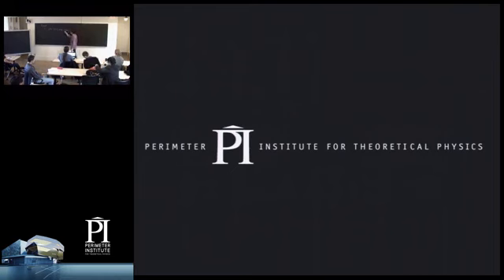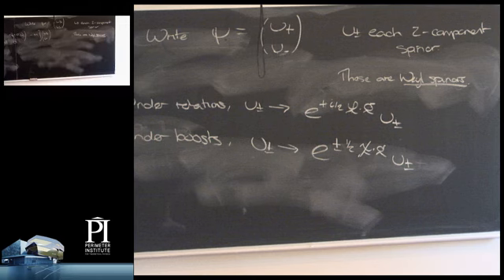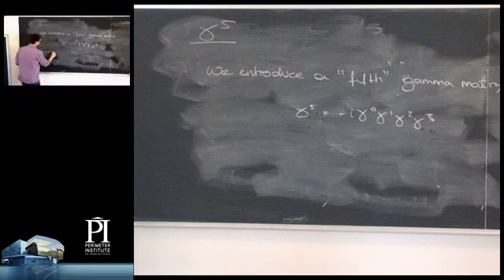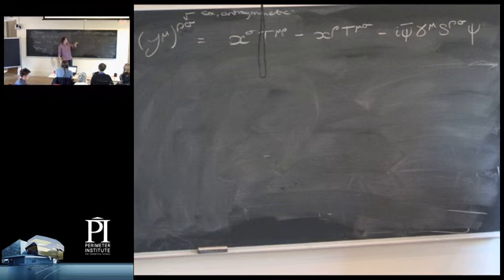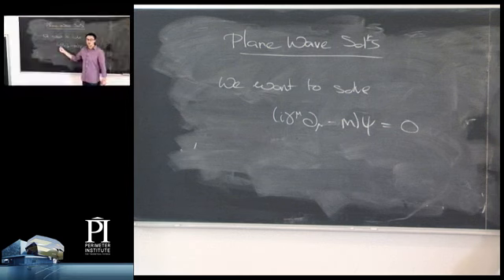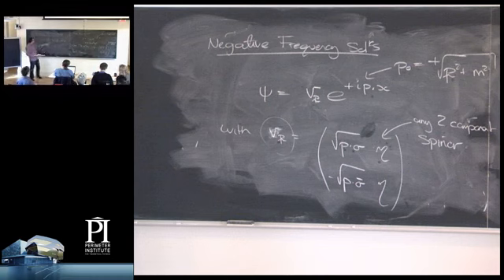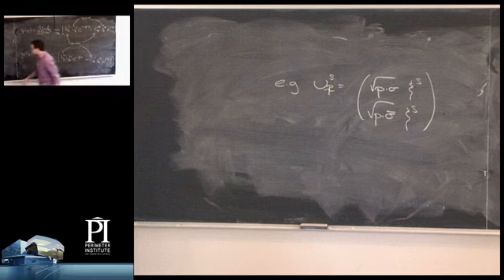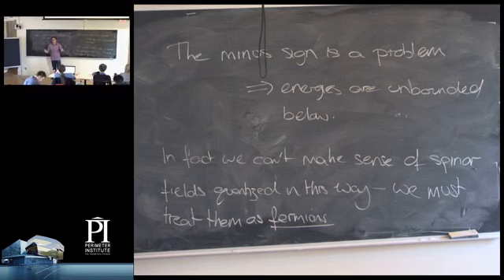QFT 11/14 - Solving the Dirac equation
Solving the Dirac equation and a first look at quantization and statistics. Various bits from pages 90-108